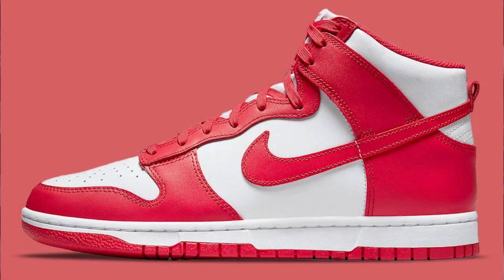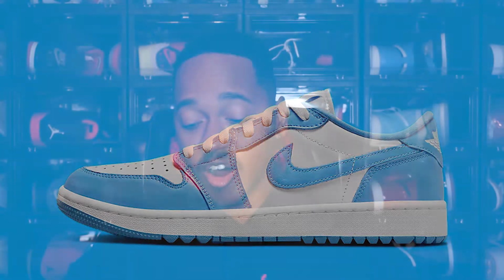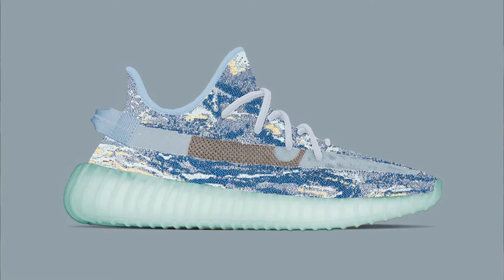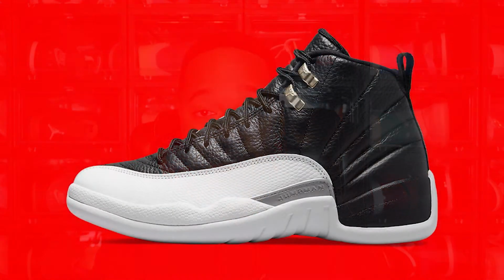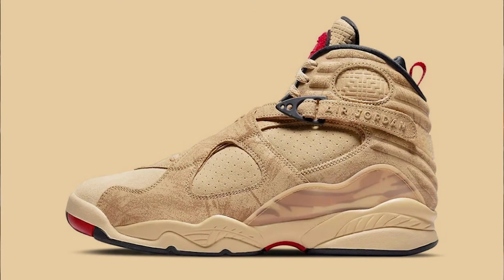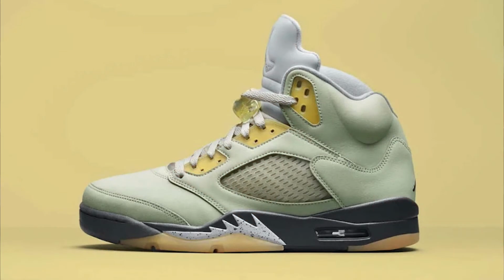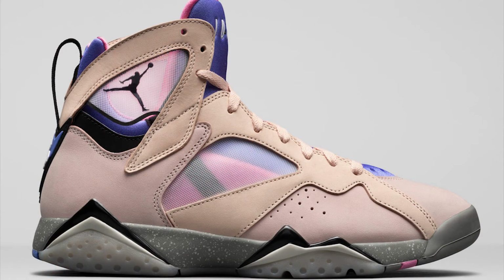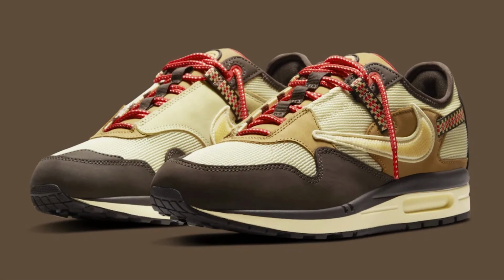THE MOST ANTICIPATED SNEAKER RELEASES IN MARCH 2022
Discussing the sneaker releases of March 2022. Let me know what you're looking forward to!